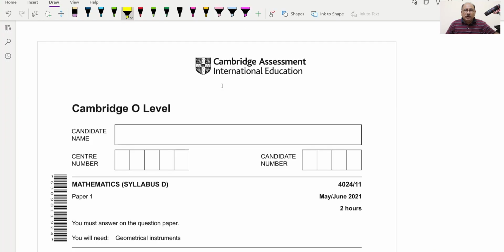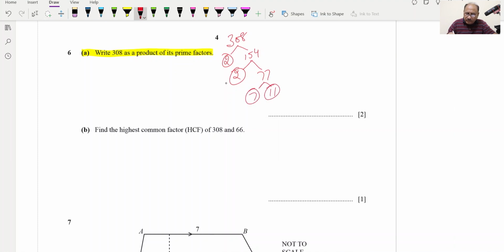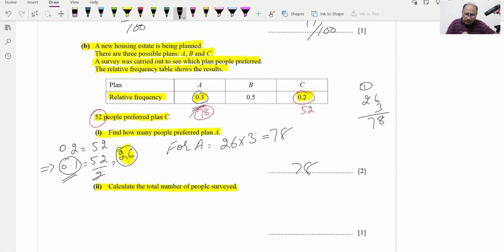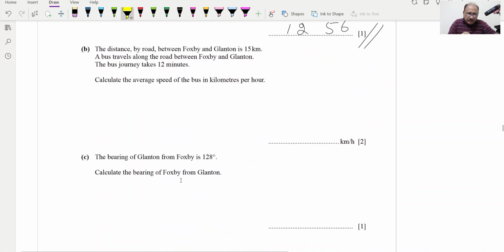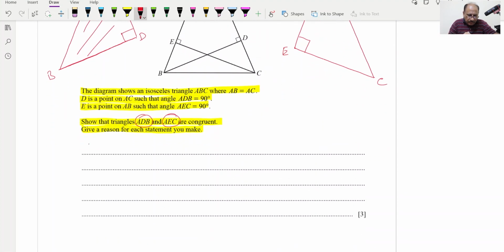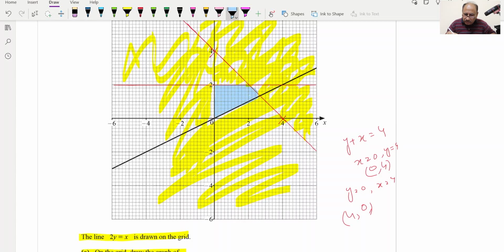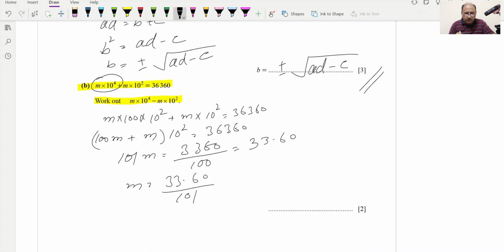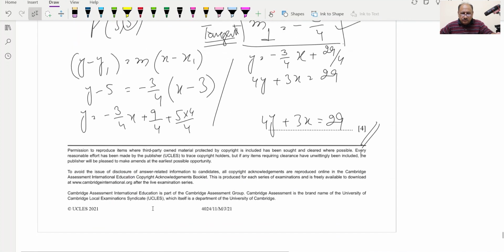4024/11/M/J/21 | Worked Solutions | 2021 IGCSE Maths Paper (SYLLABUS D) #4024/11/MAY/JUNE/2021 #4024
Timestamps:
- Start 00:00
- Question 01 0:31
- Question 02 1:46
- Question 03  2:37
- Question 04  3:54
- Question 05  5:43
- Question 06  8:09
- Question 07  10:11
- Question 08  12:07
- Question 09  13:23
- Question 10  14:23
- Question 11  15:01
- Question 12  18:48
- Question 13  19:57
- Question 14  22:09
- Question 15  24:58
- Question 16  29:27
- Question 17  32:46
- Question 18  37:24
- Question 19  38:51
- Question 20  40:15
- Question 21  44:36
- Question 22  46:41
- Question 23  47:59
- Question 24  55:00
- Question 25 58:30